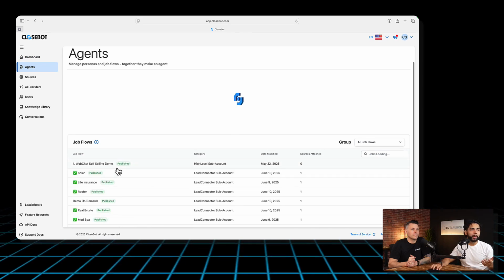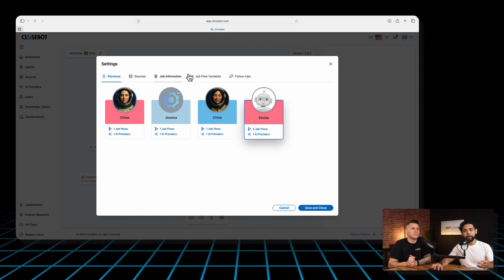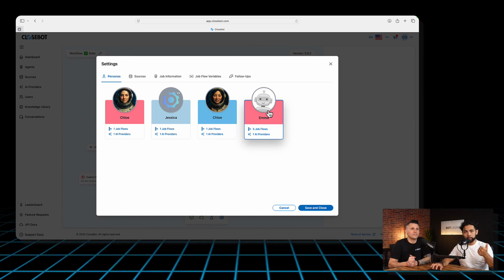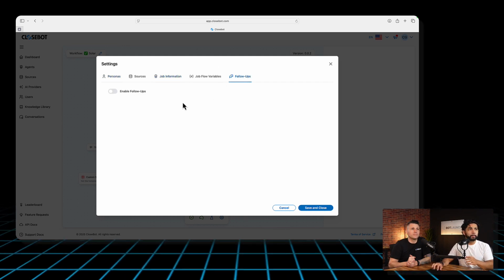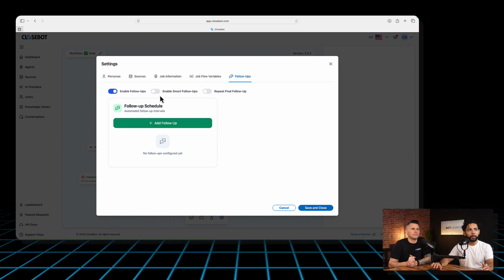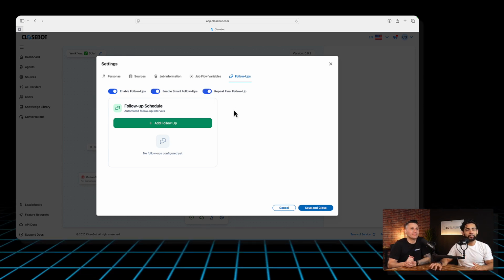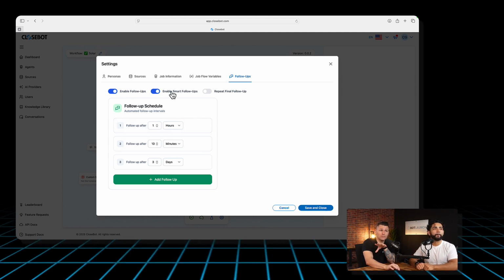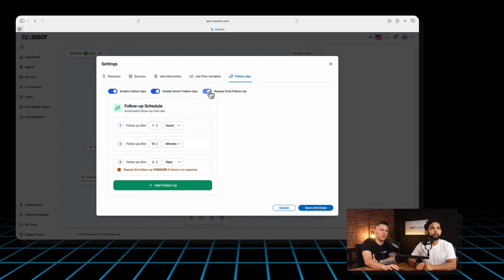CloseBot V2 Follow-Up System Explained(New Feature)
Following up with leads is where most businesses drop the ball—and now CloseBot V2 makes it easier than ever to automate follow-ups that actually feel human.

In this video, I break down how the new Follow-Up system works inside CloseBot V2, including time-based sequences, Smart Follow-Up detection, and the new "Repeat Final Follow-Up" logic.

Whether you’re nurturing cold leads or just want to stop losing people after the first message, this is a must-know feature.

🧠 What You'll Learn:
How to set follow-up sequences inside CloseBot V2

What “Smart Follow-Up” actually does

How the bot pauses follow-up based on user replies

When to use “Repeat Final Follow-Up”

Real examples of how this plays out in live convos

Drop your questions in the comments—more real-world bot training videos coming soon.